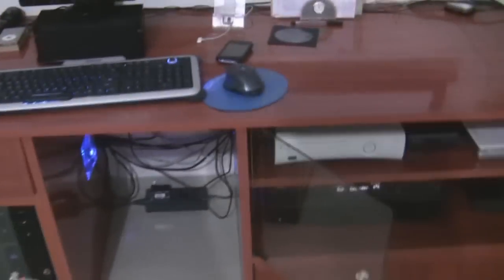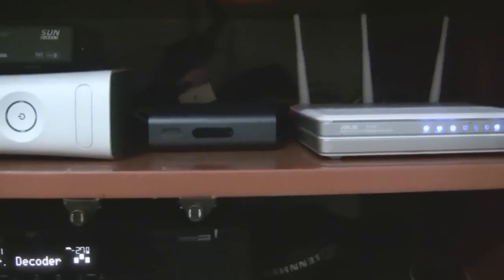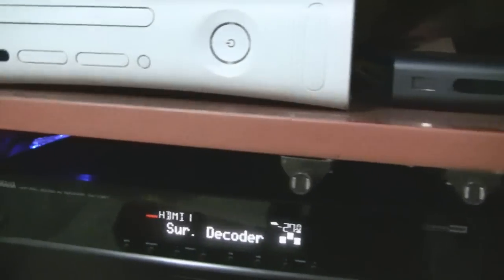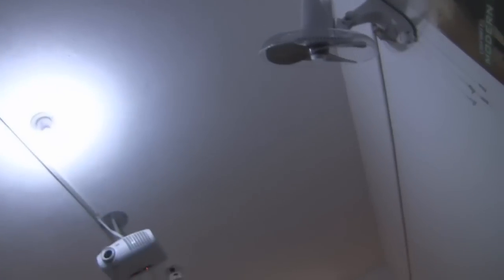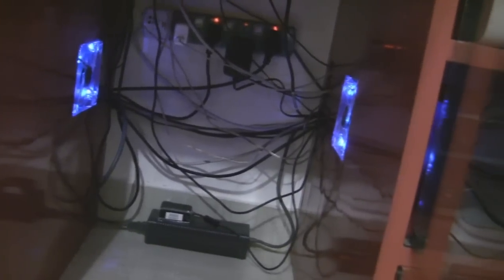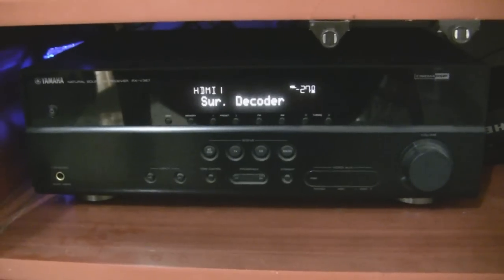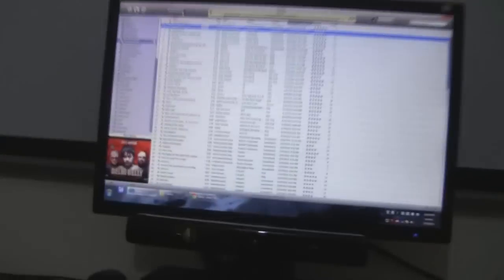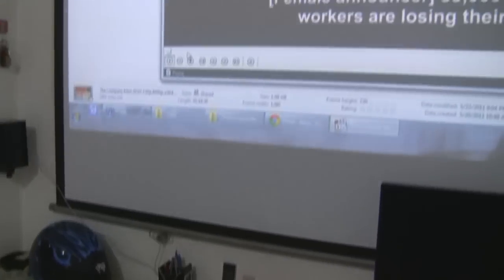My Home Theatre - Setup & In Action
my HT setup desc: optoma hd projector, wd player, yamaha av receiver, energy 5.1, iomega n/w hdd, azus router, xbox bundle..